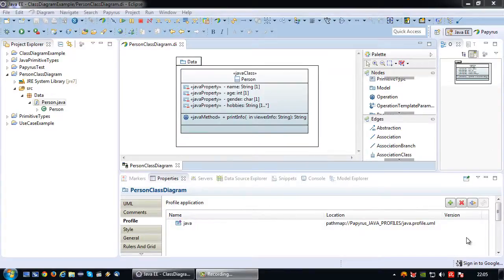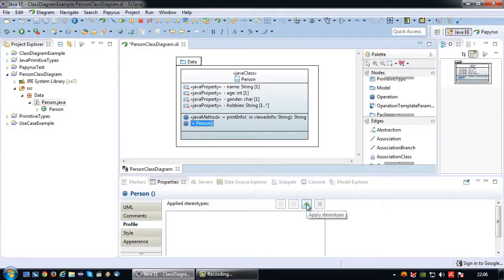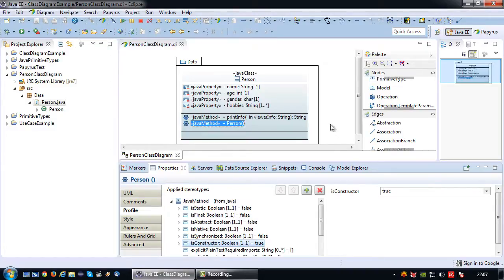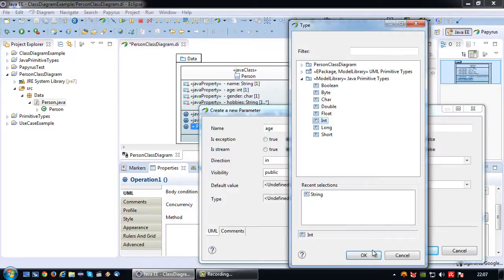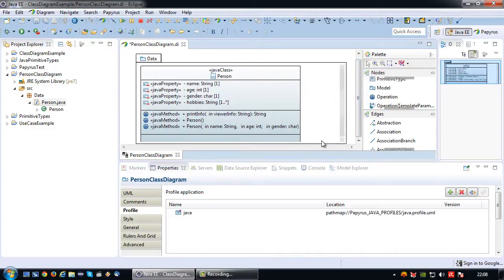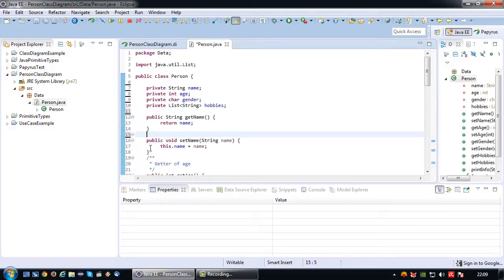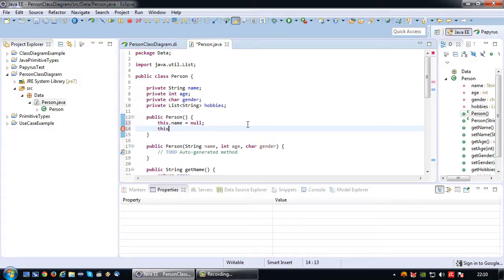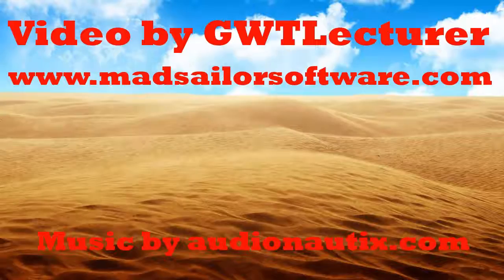UML Tutorial 3.1 - Basics of Java Constructors in a Class Diagram in Eclipse with Papyrus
In this video will be explained how to model Java Constructors in a Java based UML Class Diagram in Eclipse with the Papyrus Plugin.